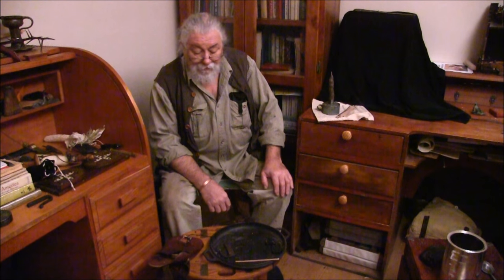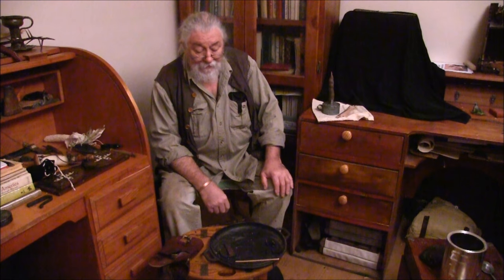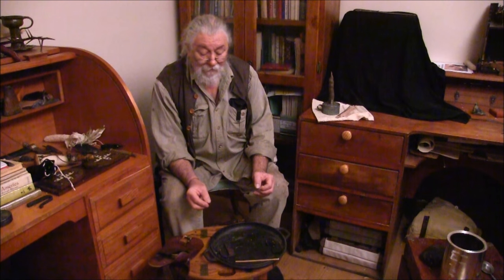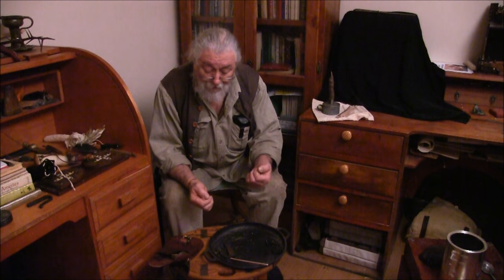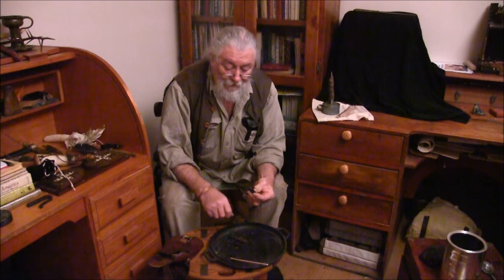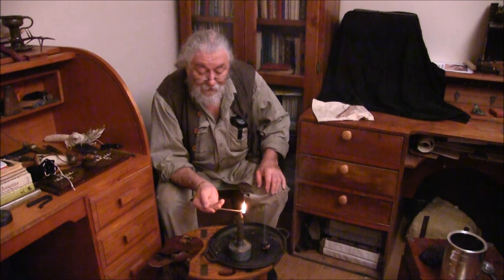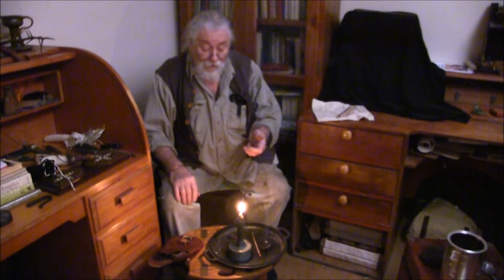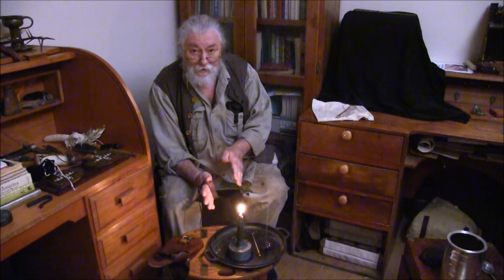The Joseph Method Of Flint & Steel Fire Lighting By Keith H Burgess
The author shows another period documented method of flint & steel fire lighting.